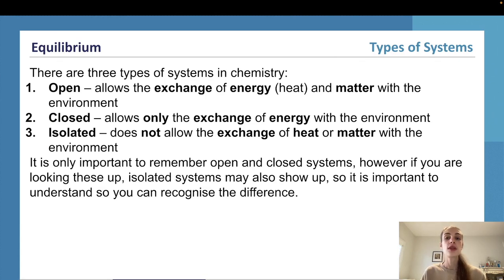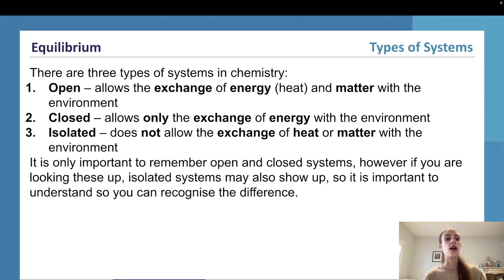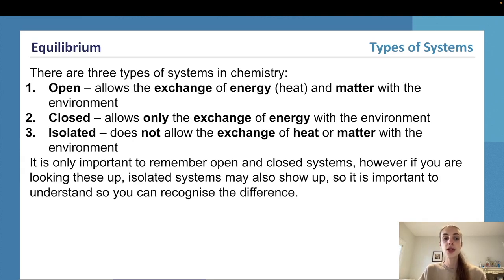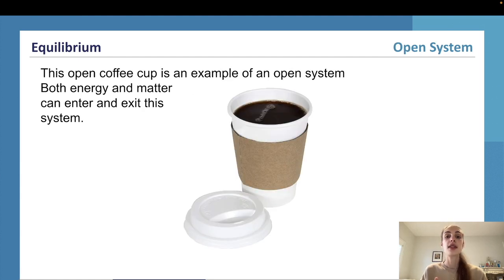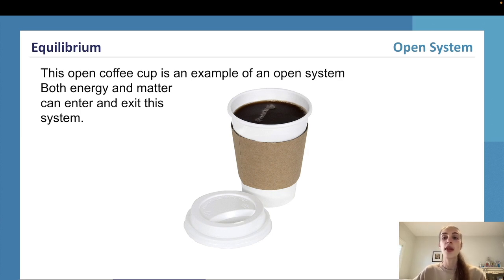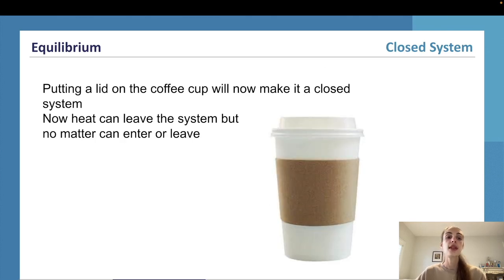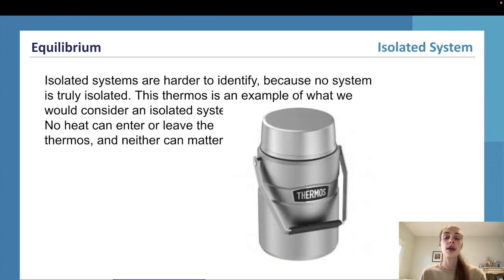QCE Chemistry 3&4 - Types of Systems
An expert summary on Types of Systems within the broader concept of Equilibrium! Covers everything you need to know to answer simple and complex questions applying this concept!